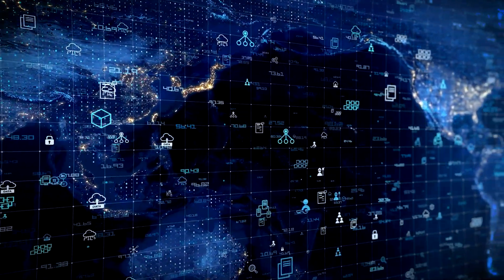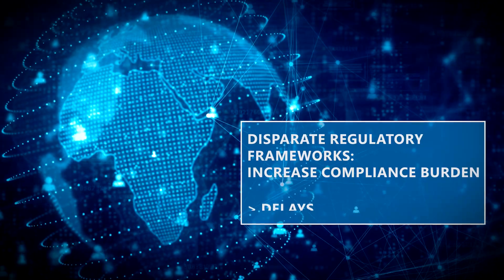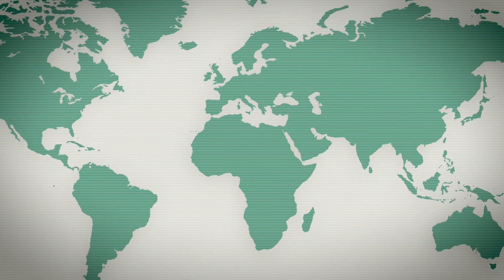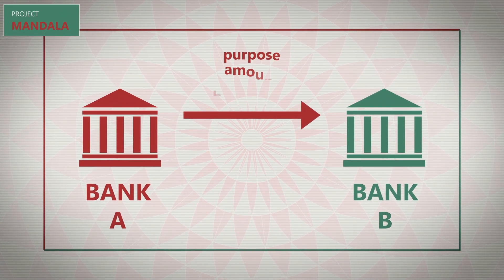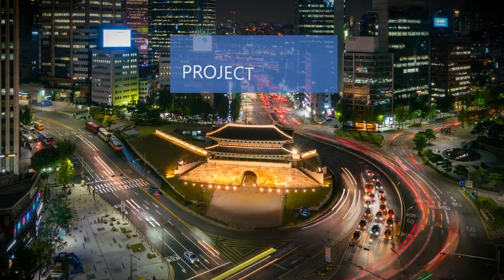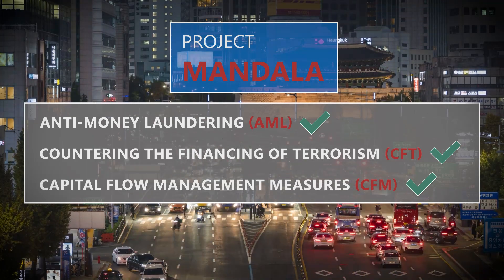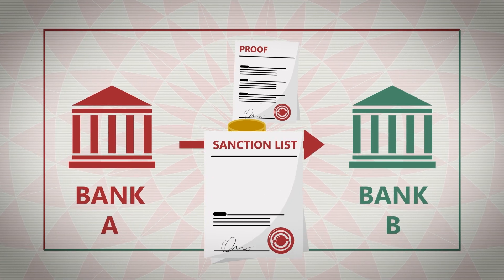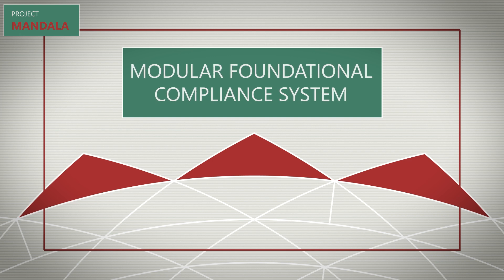Project Mandala: shaping the future of cross-border payments compliance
Project Mandala explores the feasibility of encoding jurisdiction-specific policy and regulatory requirements into a common protocol for cross-border transactions such as borrowing, foreign direct investment, or payments.